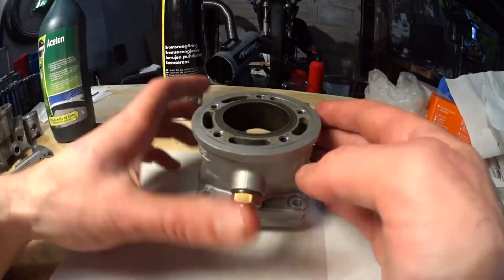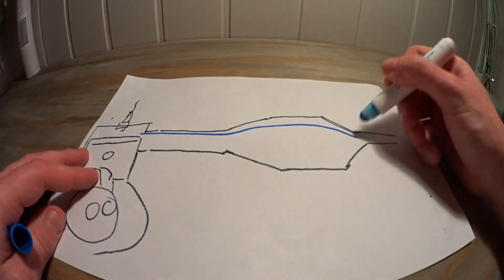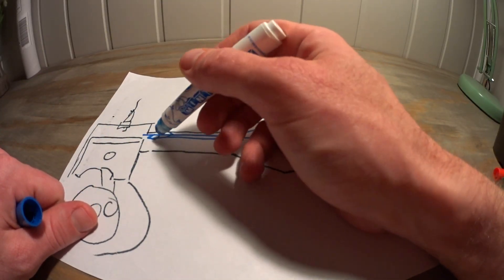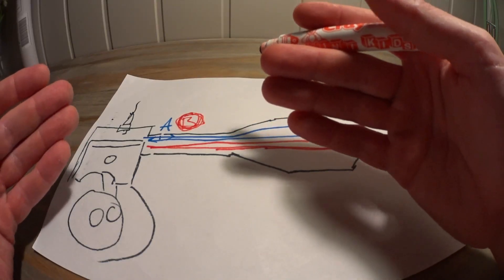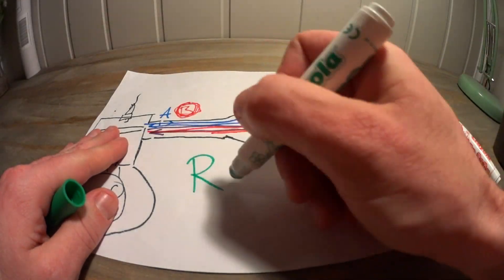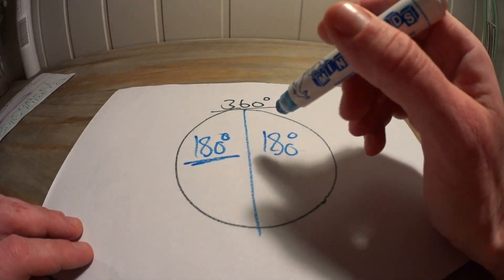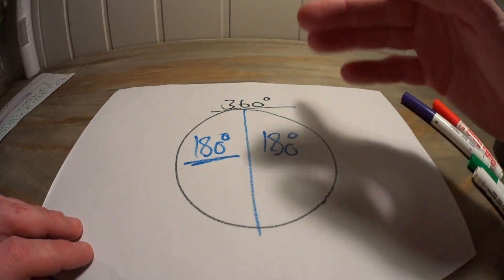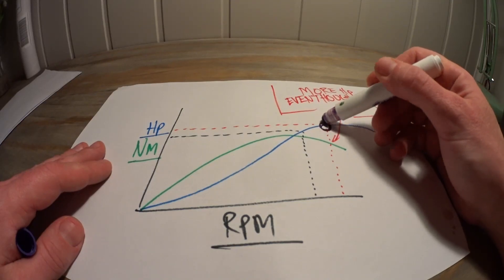HIGHER EXHAUST PORT, GOOD IDEA? How Exhaust Port Timing Affects Two Stroke Performance.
When tuning 2 stroke engines raising the exhaust port is common practice. In this video I explain why a higher port  not necessarily is a good thing. In one word, resonance.